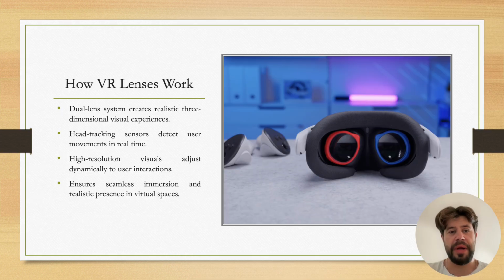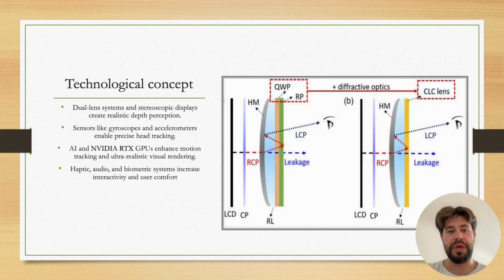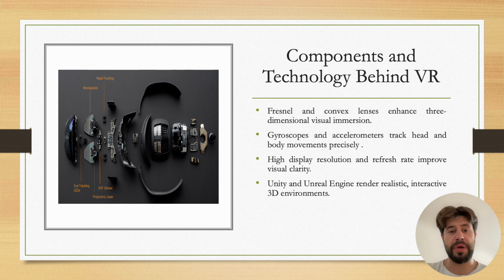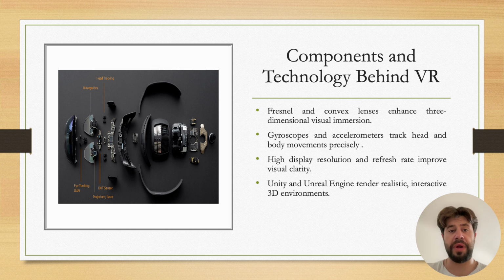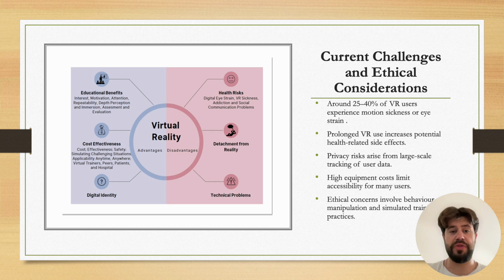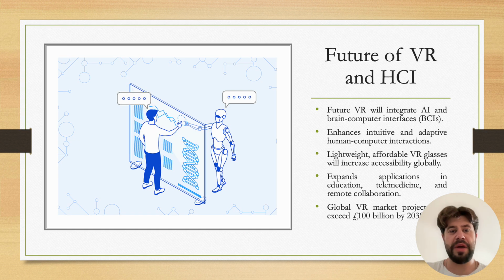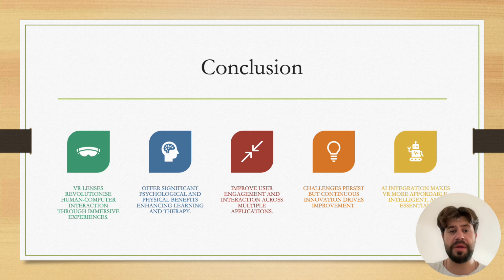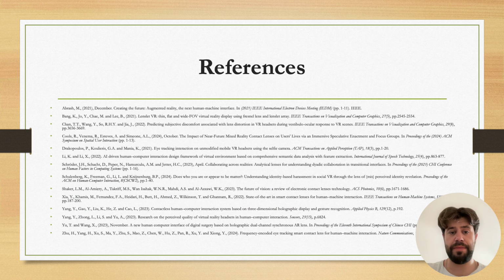HUMAN COMPUTER INTERACTION USING VR LENSES presentation 01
Virtual Reality lenses